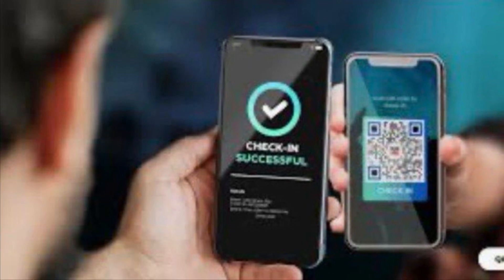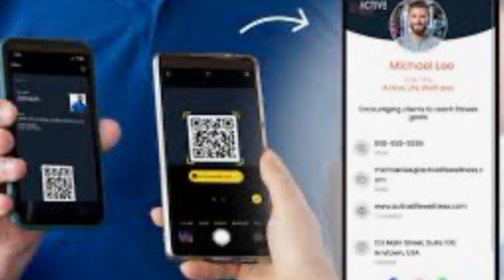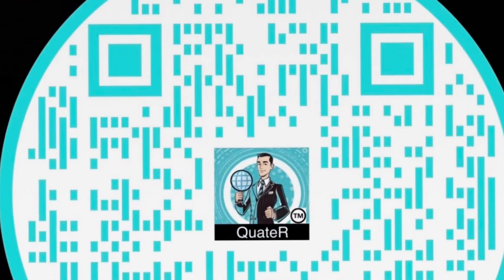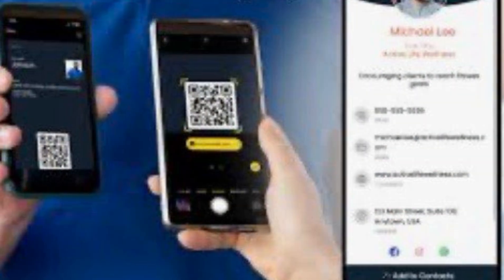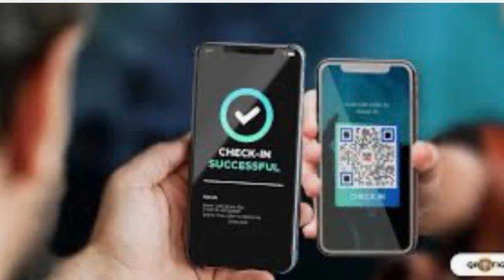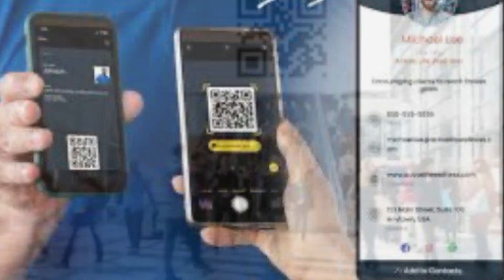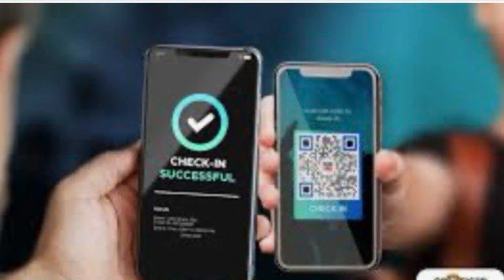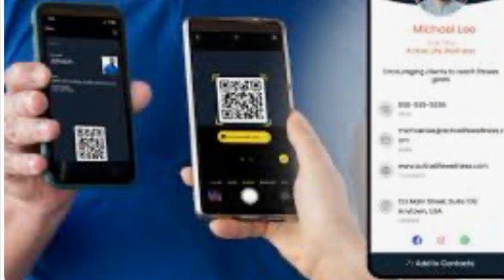QuateR QR Code Support App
Make scanning QR codes a breeze with storage, sharing and social media type activity around all QR codes scanned ￼